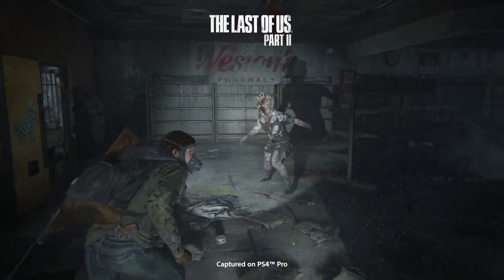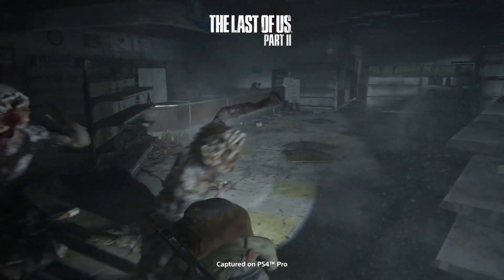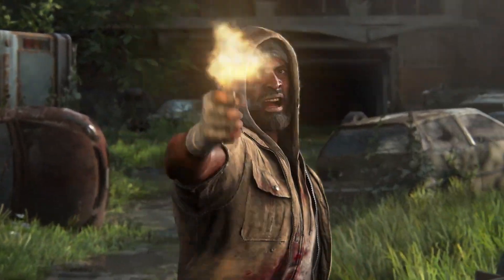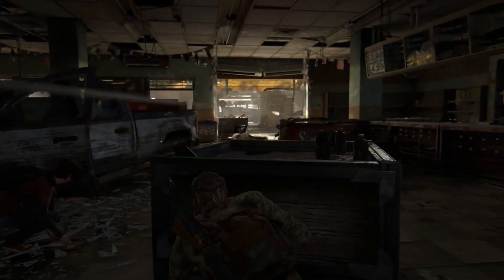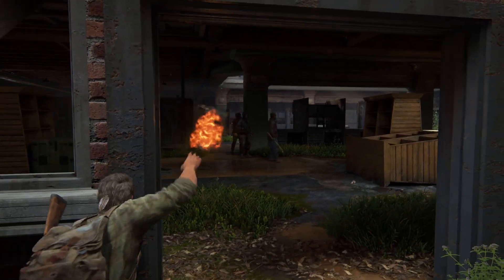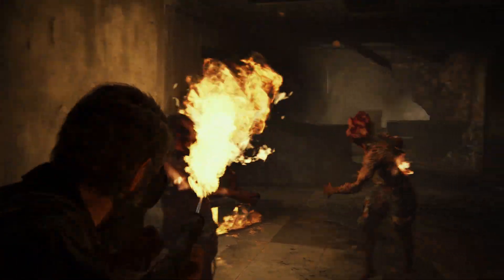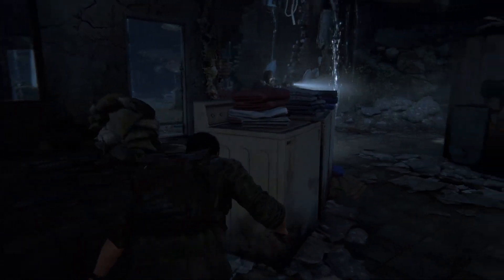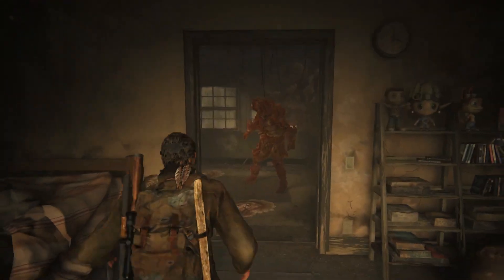WHY Joel CAN'T DODGE: Explained by Naughty Dog - The Last of Us Part I PS5 Remake Official Gameplay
The Last of Us PS5 Remake NEW Gameplay OFFICIAL Clip/Trailer. The Last of Us Part I Releases September 2nd! The Last of Us Left Behind DLC is included in the PS5 The Last of Us Remake! TLOU HBO, Factions2, TLOU Remake we lit! The Last of Us Part I - Launch Trailer REACTION PS5 Games TLOU Remake. Naughty Dog, Playstation, The Last of Us PS5! WHY Joel CAN'T DODGE: Explained by Naughty Dog - The Last of Us Part I PS5 Remake Official Gameplay